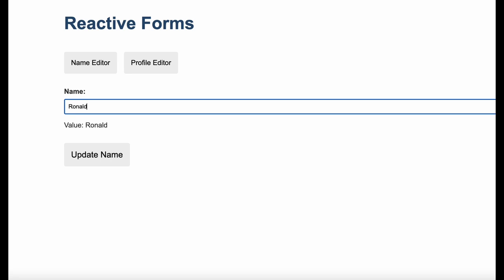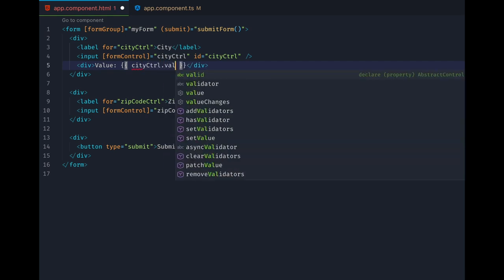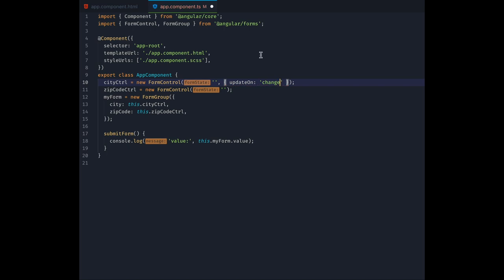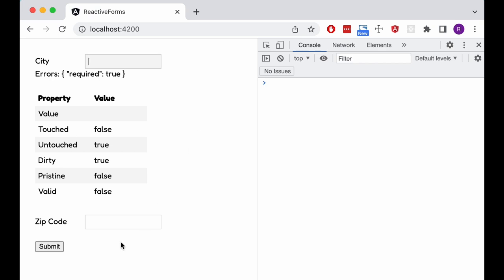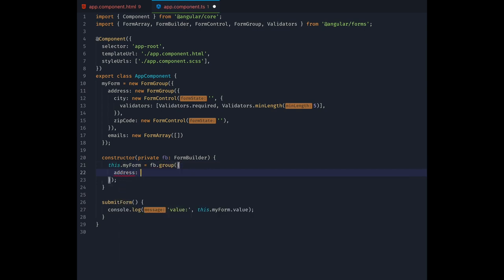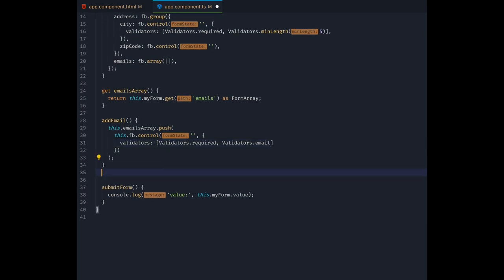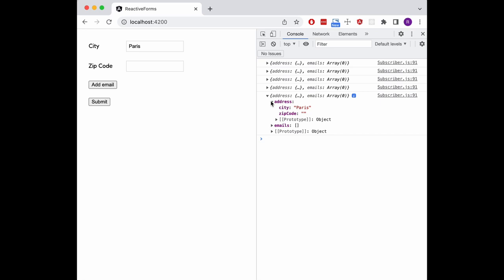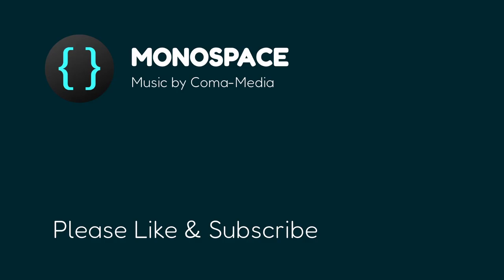Angular Reactive Forms in a Nutshell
This walkthrough of Reactive Forms will help you become a better Angular developer, mastering complex nested forms, validation and interacting with your form controls with ease!